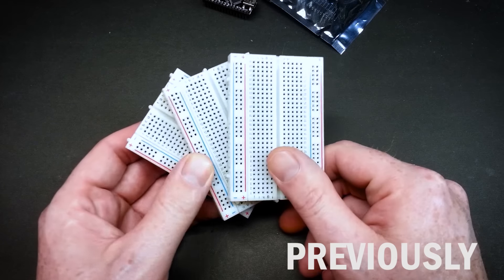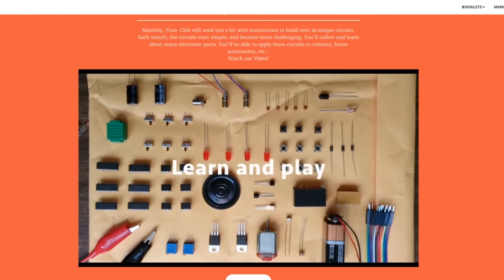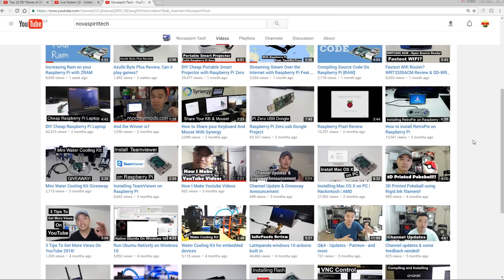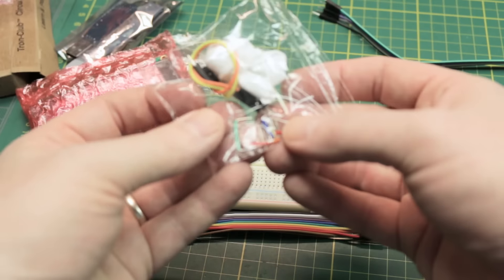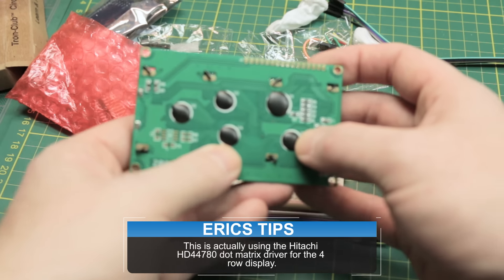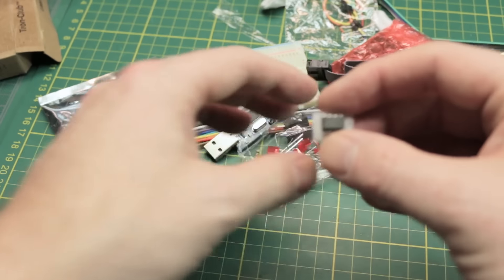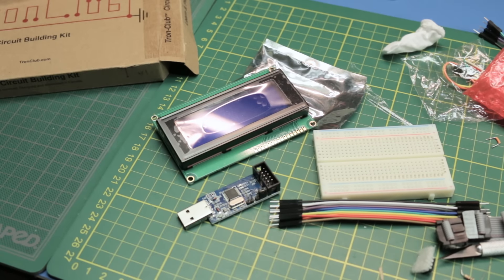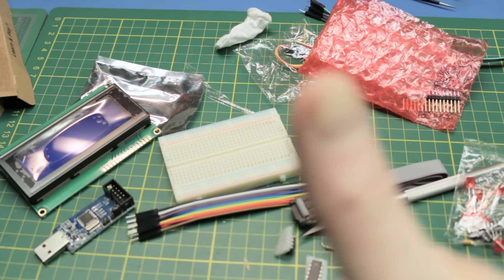NEW Electronics Projects Delivered- EVERY MONTH!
Get DIY kits and instructions delivered to you home each month to enjoy!

Monthly, Tron-Club will send you a kit with instructions to build over 21 unique circuits. Each month, the circuits start simple, and become more challenging. You can collect and learn about many electronic parts.

Overall I love the concept of the product and I think the price is reasonable for the components and service provided. The instructions are online only though.  I think a written copy with each kit would be a nice improvement.